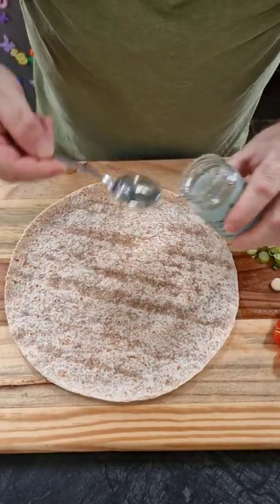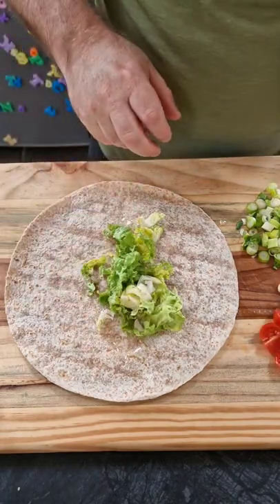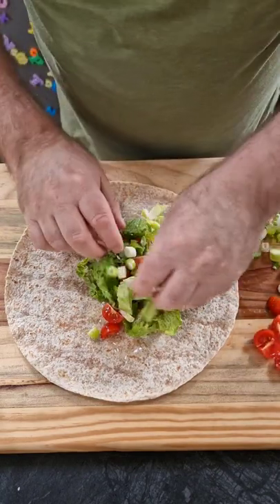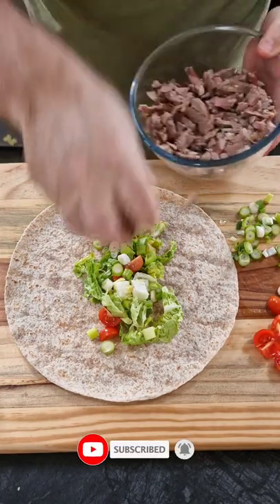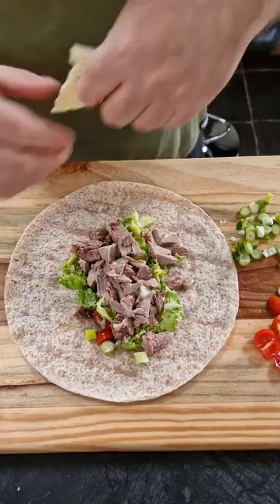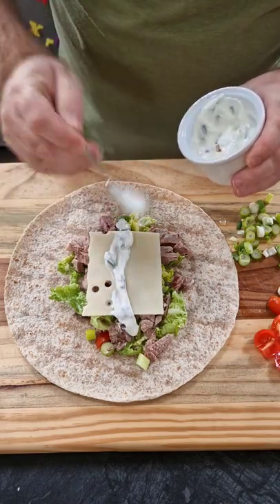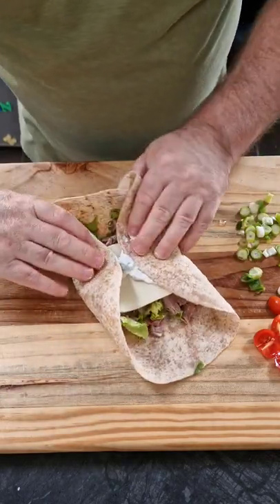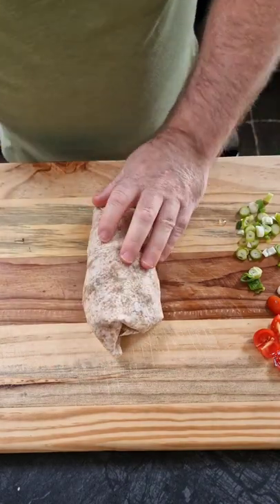Leftover Lamb Wrap/ Healthy Lamb Lunch Wrap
LEFTOVER LAMB WRAP/HEALTHY WRAP FOR LUNCH

Hi guys, welcome to Marks Home Kitchen, todays video is for a leftover lamb wrap. I had leftover leg of lamb so for a lunch dish i made tortillas, basil jelly, a little mixed salad, lamb with a sour cream and chive topping. It was so tasty.